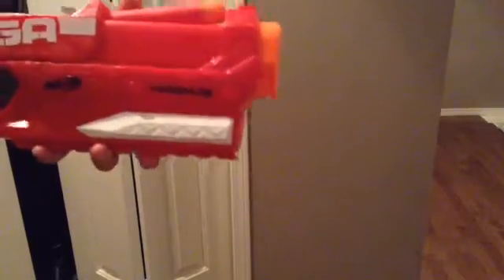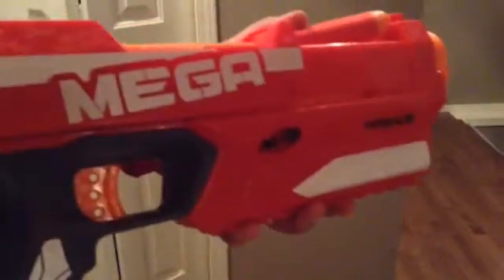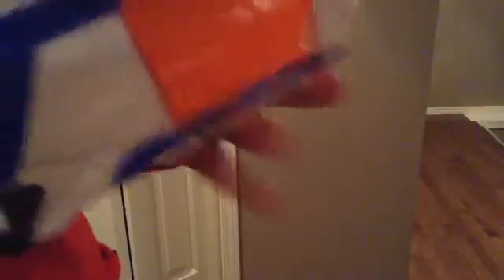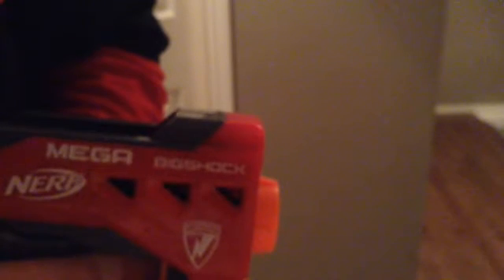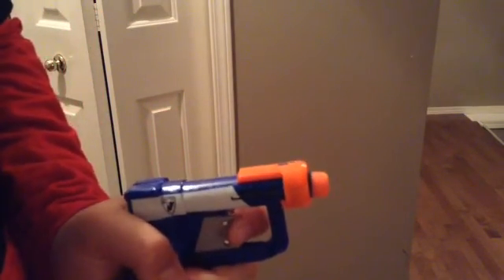firing nerf guns in slow motion